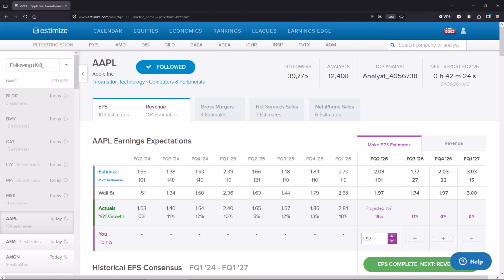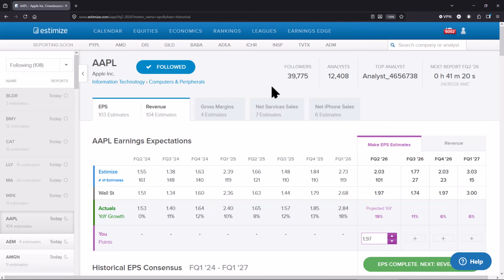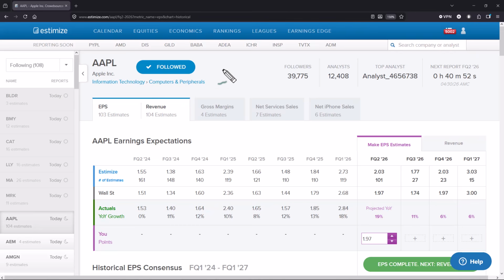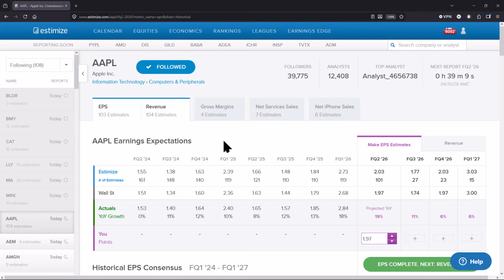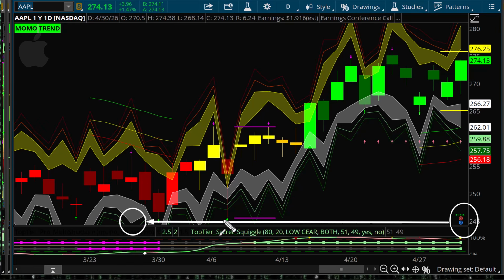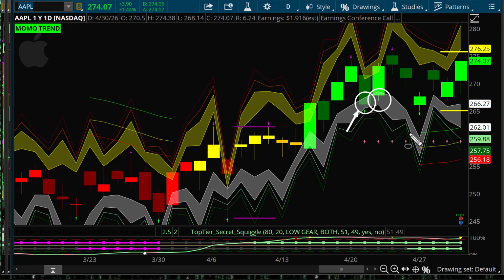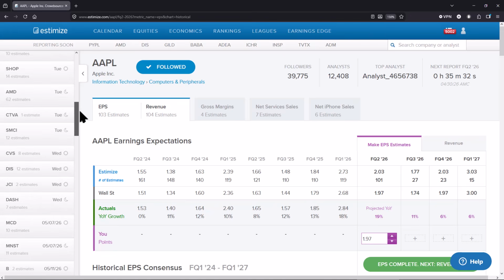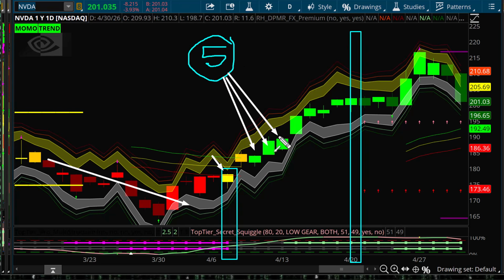How I trade stocks before earnings release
We are breaking down the latest for both AAPL and NVDA, providing a comprehensive apple stock analysis and nvidia stock analysis. This video dives into the technical analysis of their charts, including a look at recent apple earnings data. You'll gain insights into the current nvidia stock performance and potential future movements.

✅ Ready to have success as a trader?

ABOUT US
Hi, I'm Raghee Horner - Managing Director of Futures Trading at Simpler Trading.

With over three decades of experience, I'm dedicated to helping self-directed traders like you find success in futures, options, forex, and equities, whether you're just getting started or looking to take your trading to the next level.

I firmly believe that every trader deserves the chance to find choice, freedom, and a real edge in the markets.

That's why our mission is simple:

To build and transform your lives through trading.
Create one of the most enduring sources of quality, tried and applied content in the industry.
To help you be successful too.

I know what it takes to succeed as a trader. The discipline. The commitment. The learning curve.

That's why I'm passionate about sharing the foundational tools that have worked for me throughout my entire career. Tools like GRaB Candles, the 34EMA Wave, and Propulsion Dots. These help you see the markets more clearly and make decisions without letting emotions take over.